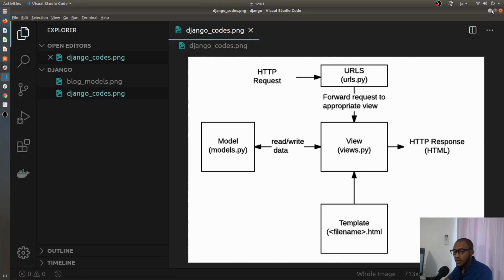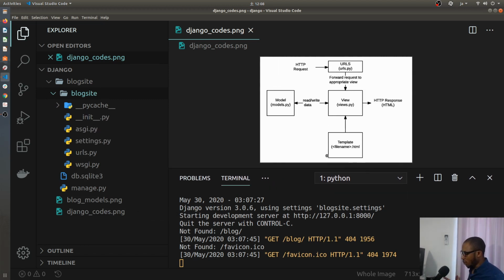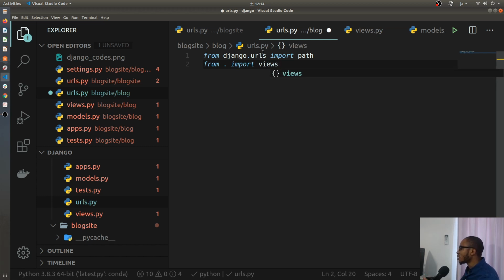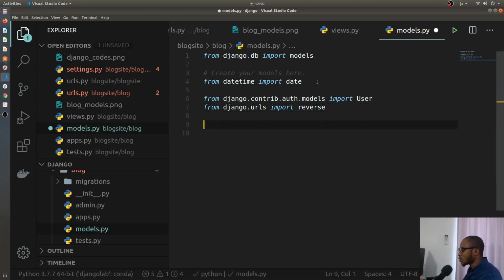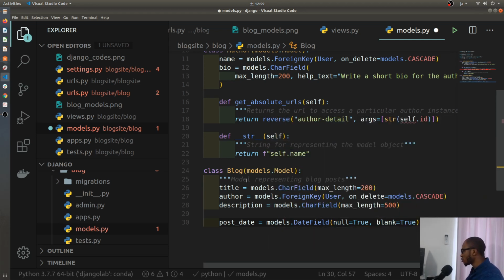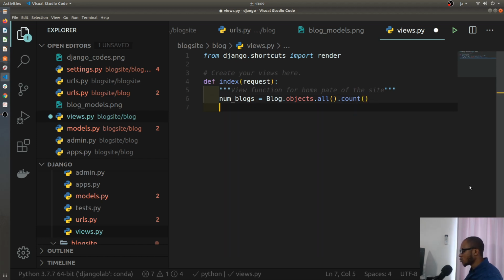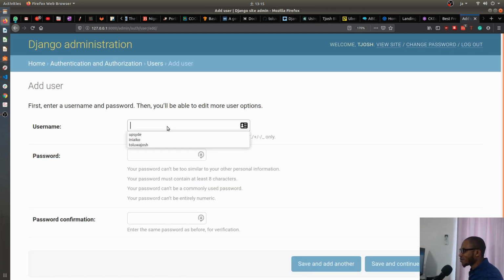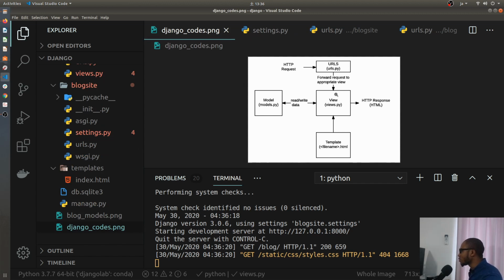Django Mini Blog [Part 1] | Create Home Page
In this video, I use the Python's Django framework to create a mini blog site that features posts, authors and comments.